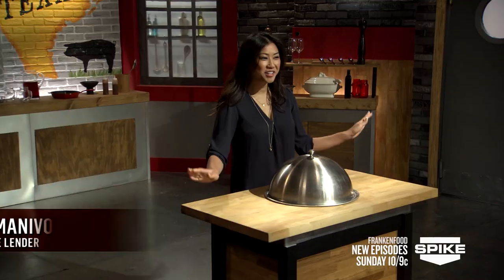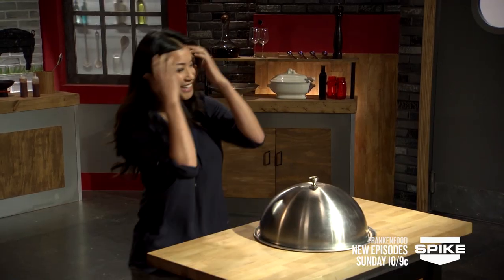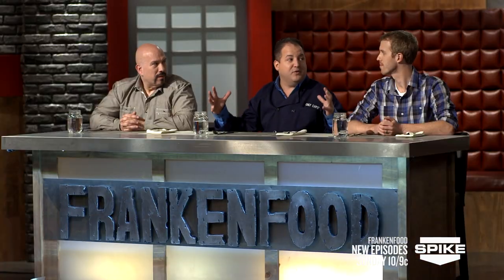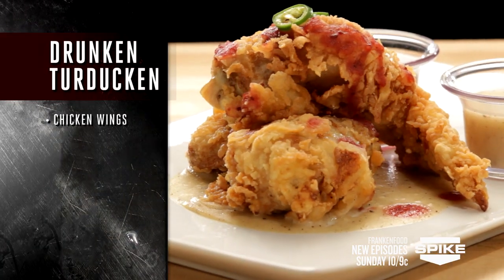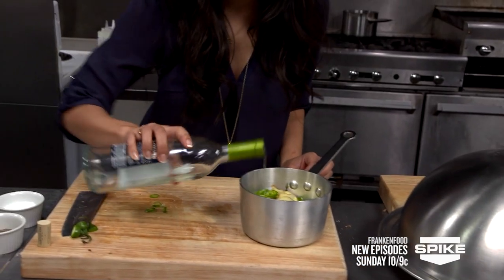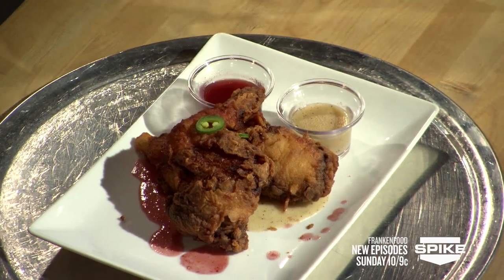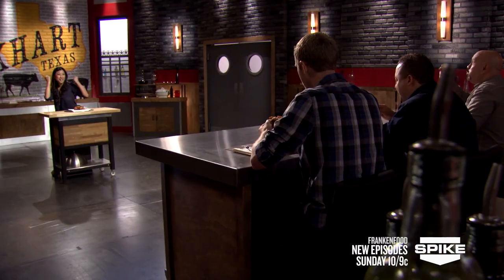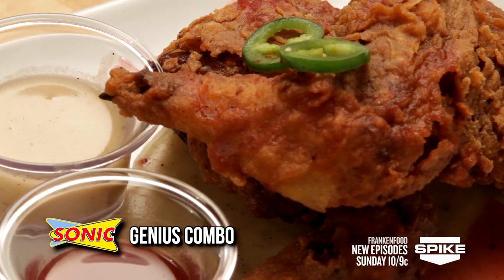Frankenfood: Drunken Turducken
Liz Immanivong's unique combination of a traditional Turducken stuffed into a chicken wing looks and smells good, but will it get a double fist-pump from judges Josh, Tony, and Barrett?

New episodes of Frankenfood premiere Sundays at 10/9c on Spike!